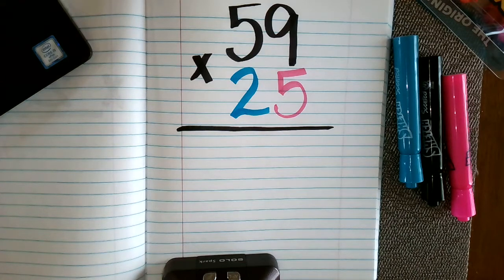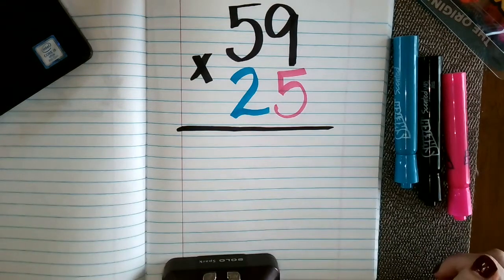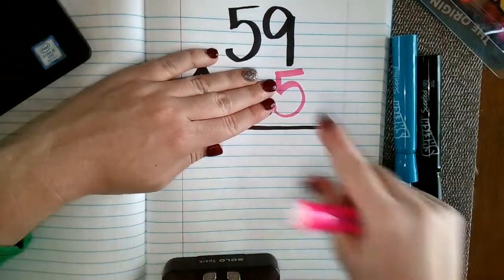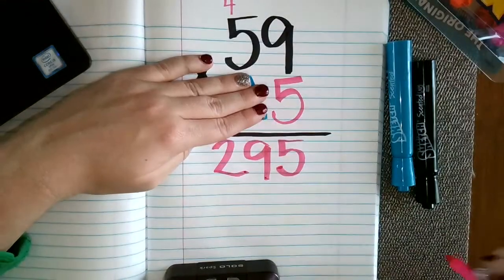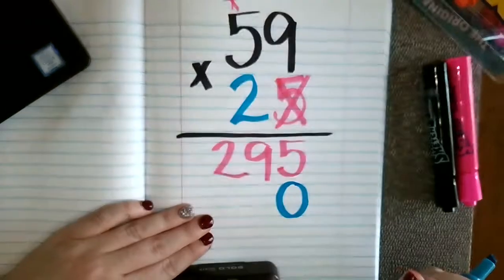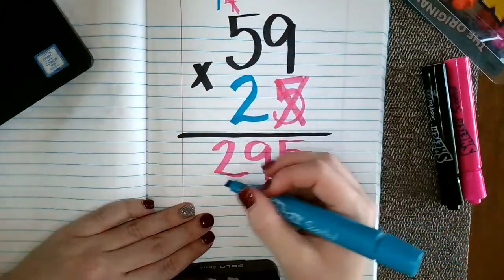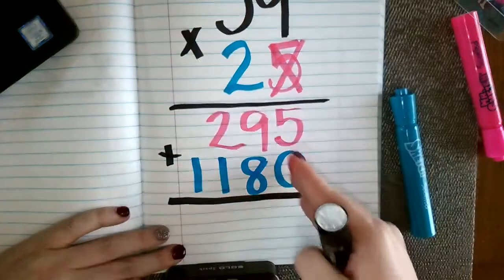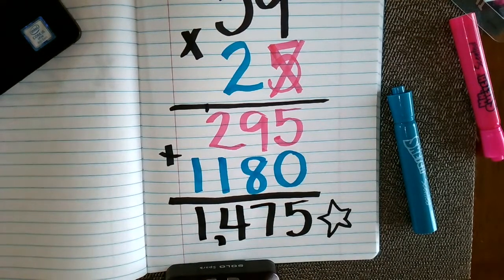Fifth Grade Math - Standard Algorithm 25 x 59 - April 8